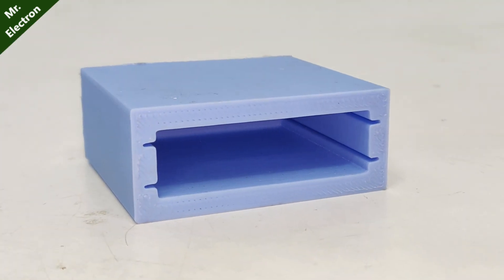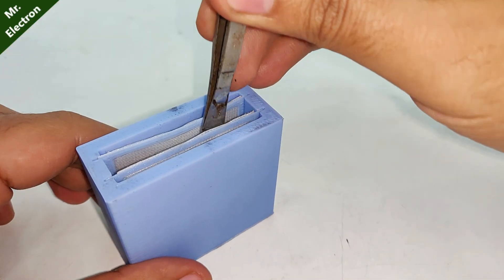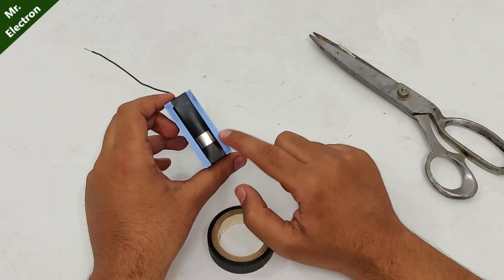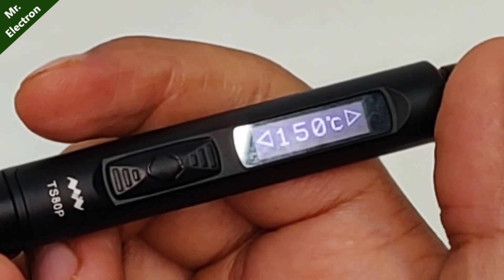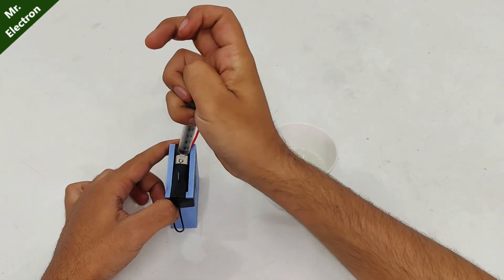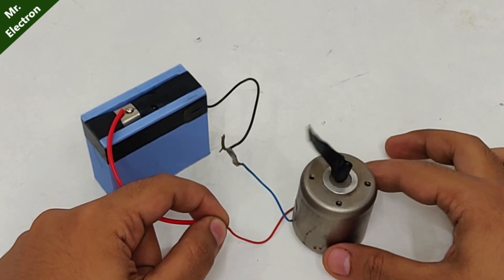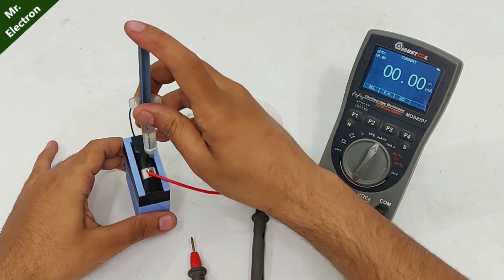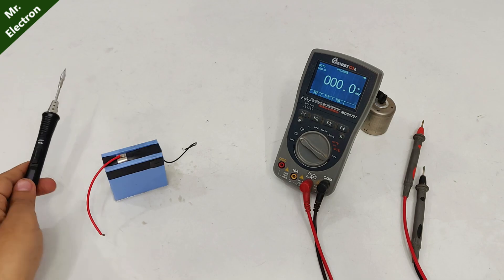How to Make an Aluminium Air Battery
👉 𝐁𝐔𝐘 𝐏𝐚𝐫𝐭𝐬 𝐟𝐫𝐨𝐦 𝐀𝐌𝐀𝐙𝐎𝐍/𝐁𝐀𝐍𝐆𝐆𝐎𝐎𝐃 In this video i'll teach you how to make an aluminium air battery using discarded aluminium and some graphite powder to achieve 1.4V and 100mA.